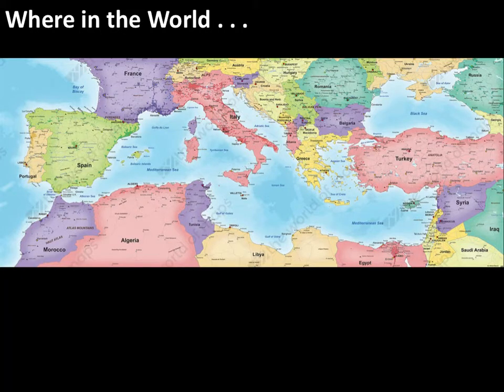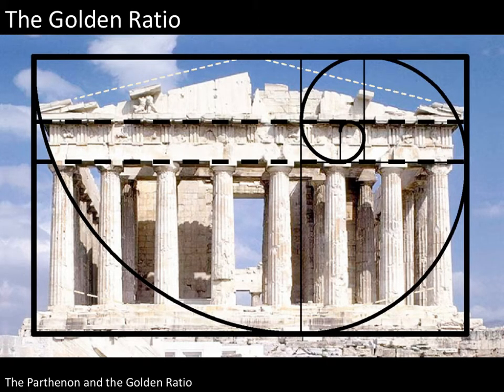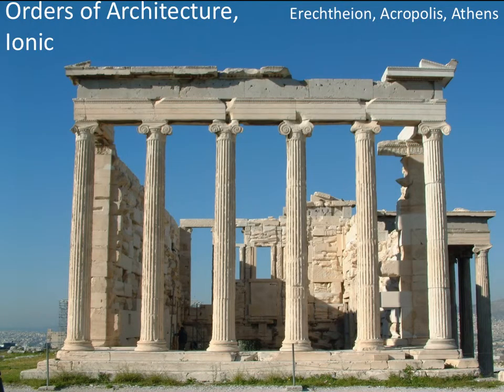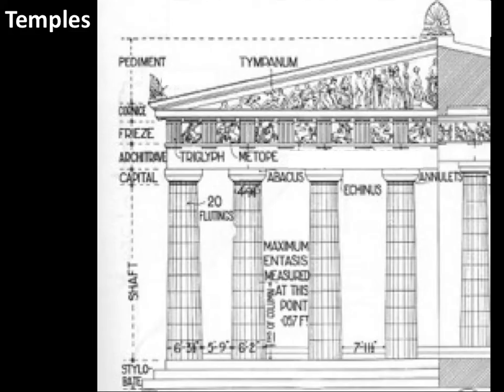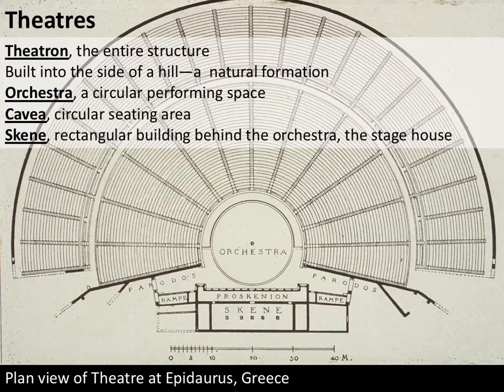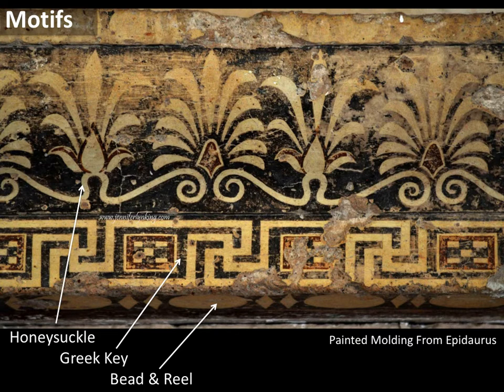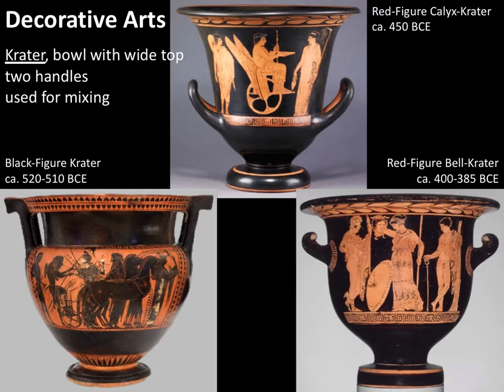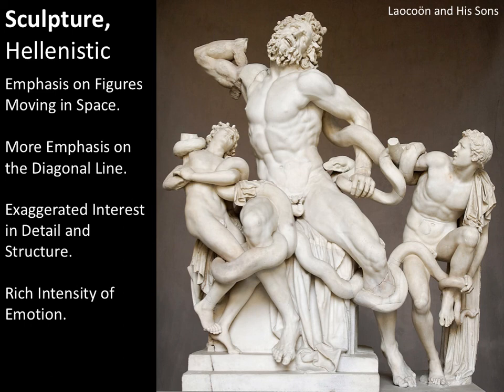3 Greek Architecture & Decor